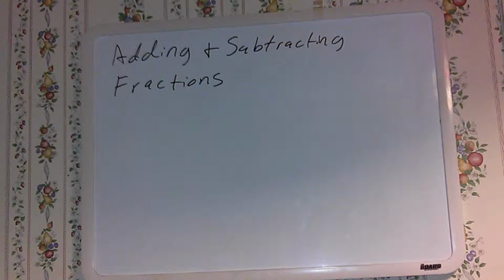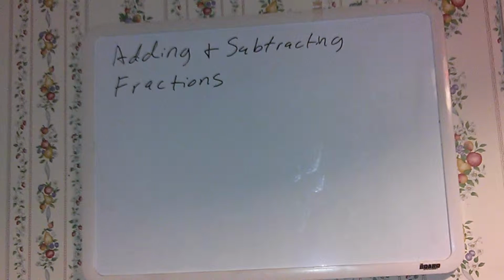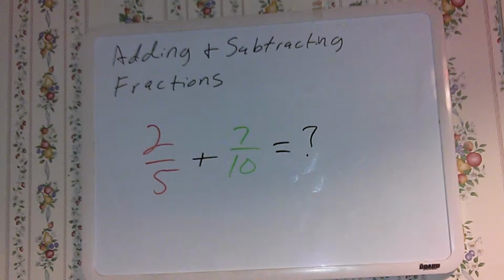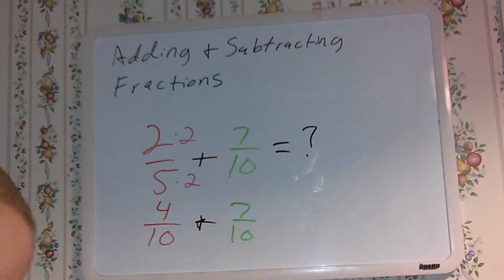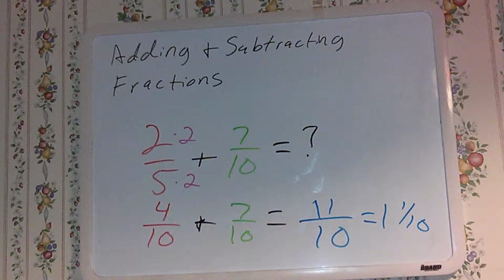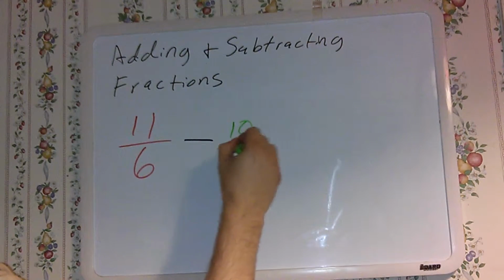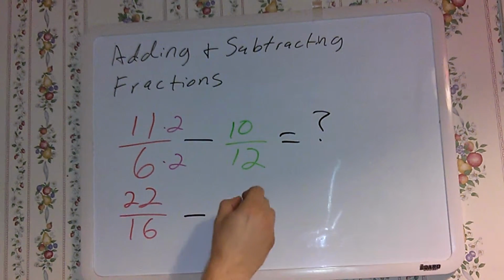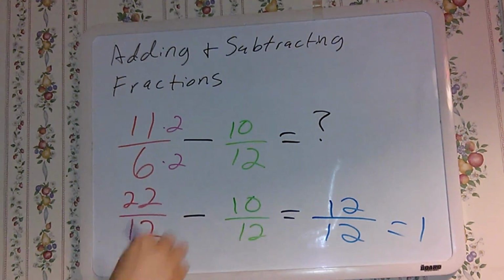Adding & Subtracting Fractions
How to add & subtract fractions. Link to Multiplying & Dividing Fractions Link to Common Denominator video to "Math Words"